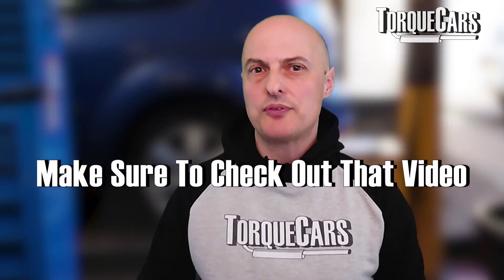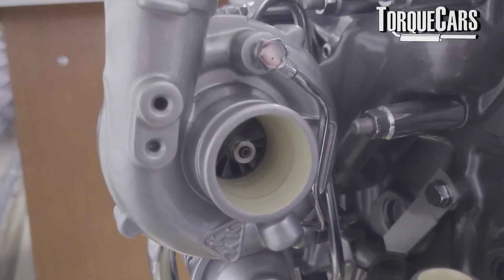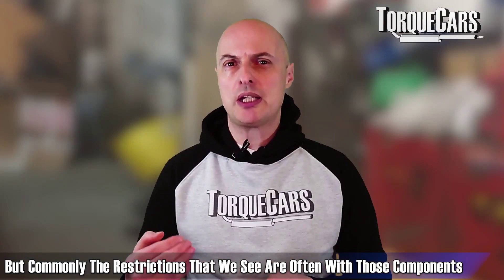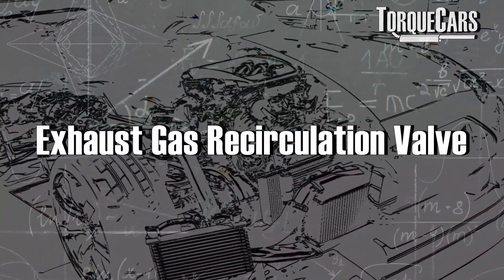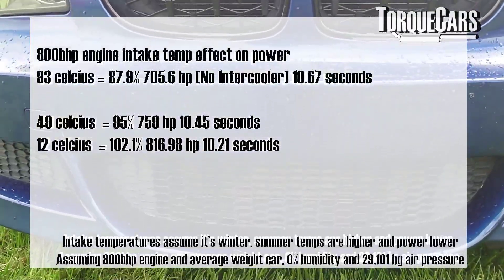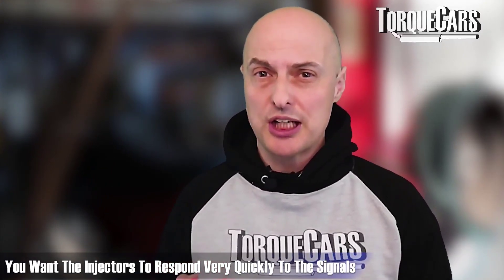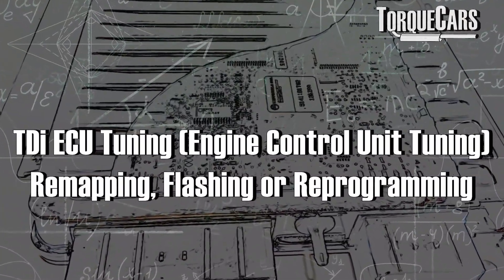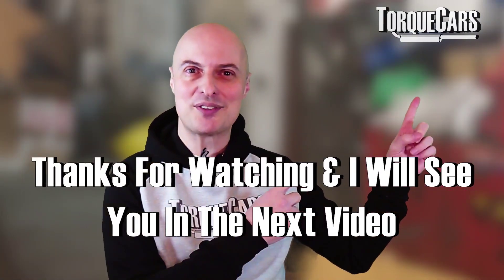Quick Overview Of Diesel Mods & Engine Upgrades - Learn About TDI Performance Modifications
Diesel Upgrade Guide: This is a very quick and concise overview of the best engine mods & upgrades for your diesel engine.

We have a longer much more detailed video if you would like to delve further into the world of diesel tuning and upgrades, but for most this will highlight the most effective mods and upgrades for your turbo diesel engine, allowing you to maximize performance on it and tune it to the optimum levels.

Turbos:Turbochargers are the heart of forced induction systems, and they can unlock a whole new level of power. In this chapter, we explain how turbochargers work, the different types available, and the benefits they offer in terms of increased horsepower and torque. Whether you're looking to improve acceleration or overall performance, turbochargers are a fantastic option to consider.

Hybrid Turbos:Take your turbocharging game to the next level with hybrid turbos. These specialized upgrades combine the best of both worlds, offering increased power without sacrificing response. We discuss the advantages of hybrid turbos, including improved airflow, reduced turbo lag, and enhanced durability. Discover how these upgrades can transform your vehicle's performance on the road or track.

Exhaust Upgrades:Upgrading your vehicle's exhaust system is an effective way to improve performance and unleash a captivating sound. In this chapter, we delve into the world of exhaust modifications, from cat-back and axle-back systems to headers and downpipes. Learn how each component contributes to increased horsepower, enhanced throttle response, and an exhilarating engine note that will turn heads wherever you go.

Catalysts & DPFs:Catalytic converters and diesel particulate filters (DPFs) play a crucial role in reducing emissions, but they can also restrict performance. In this segment, we explore the options available for upgrading or replacing these components. Discover how high-flow catalytic converters and performance-oriented DPFs can help you achieve a perfect balance between power and environmental responsibility.

EGR Removal:The EGR (Exhaust Gas Recirculation) system has its benefits, but it can hinder performance by introducing unburned gases into the combustion chamber. In this chapter, we discuss the advantages of removing the EGR system and explain how it can improve engine responsiveness, reduce carbon buildup, and enhance overall efficiency. Unleash the full potential of your engine with EGR removal.

Intake Mods:The intake system is responsible for delivering air to the engine, and upgrading it can make a substantial difference in performance. Join us as we explore the world of intake modifications, including cold air intakes, performance air filters, and intake manifold upgrades. Learn how these enhancements can optimize airflow, increase horsepower, and provide a more exhilarating driving experience.

Intercoolers:Intercoolers are essential for maximizing the power and efficiency of forced induction systems. In this section, we delve into the world of intercooler upgrades, discussing the benefits of larger intercoolers, better heat dissipation, and reduced intake temperatures. Discover how upgrading your intercooler can improve engine reliability, prevent heat-related issues, and enhance overall performance.

Fuel System:A well-optimized fuel system is crucial for extracting every ounce of power from your engine. In this chapter, we explore fuel system upgrades, including high-flow injectors, performance fuel pumps, and fuel pressure regulators. Learn how these modifications can ensure a consistent fuel supply, improve combustion efficiency, and provide the necessary fueling for increased performance gains.

Computer Tunes, Maps, Flashing:To fully harness the potential of your performance upgrades, optimizing the engine's computer system is essential. In this final chapter, we discuss computer tunes, maps, and flashing, which allow you to re calibrate various engine parameters. Learn how these modifications can fine-tune your vehicle's performance characteristics, optimize power delivery, and extract maximum performance from your upgraded components.Whether you're a car enthusiast or looking to enhance your vehicle's performance, this video has something for everyone.

Timings
00:00 Introduction
00:54 Turbos
02:02 Hybrid Turbos
02:39 Exhaust Upgrades
02:52 Catalysts & DPFs
04:14 EGR Removal
05:09 Intake Mods
06:05 Intercoolers
07:06 Fuel System
08:23 Computer Tunes, Maps, Flashing
10:37 Outro
10:45 Please LIKE & SUBSCRIBE